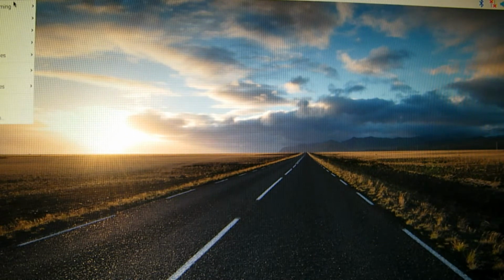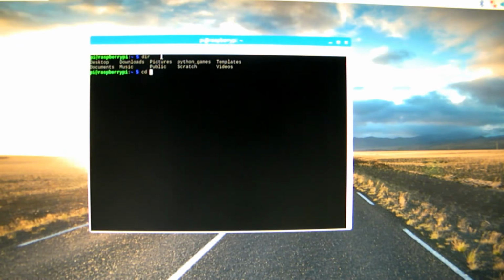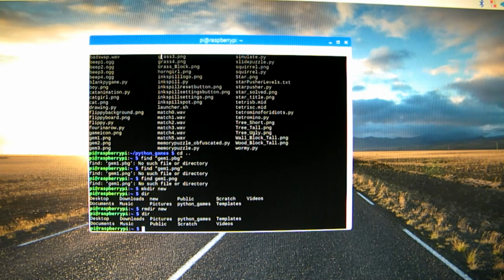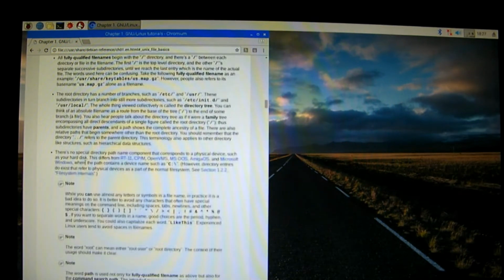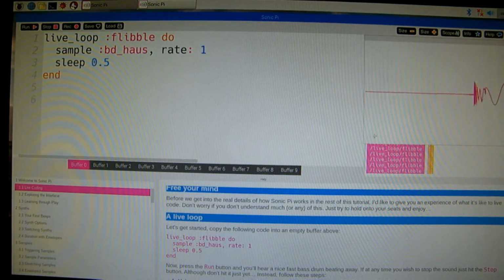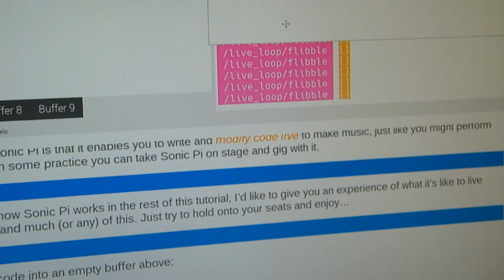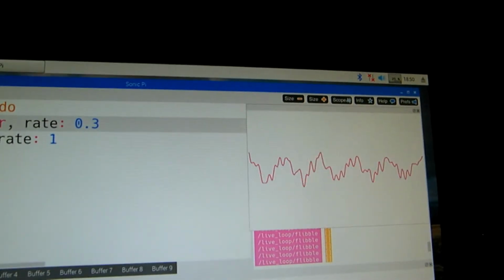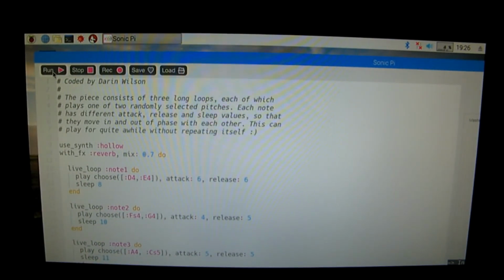Grandpa Soundstone 3 Raspberry Pi Walkthrough and First Sounds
Report of days 4 and 5 of Grandpa Soundstone exploring the Raspberry Pi. After a rough walkthrough (operating system, applications etc.) he sqeezes the first sounds out of the Raspberry Pi, first analogue, then HDMI, using the life coding software Sonic Pi. Then Grandpa Soundstone gives us a forecast of what ways he has decided to go, what roads he is going to follow to machine coding on one hand and to building controllers, sequencers and synths on the other hand.